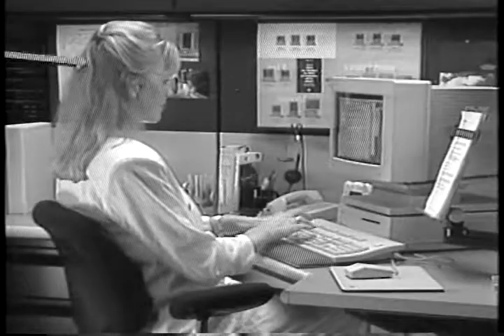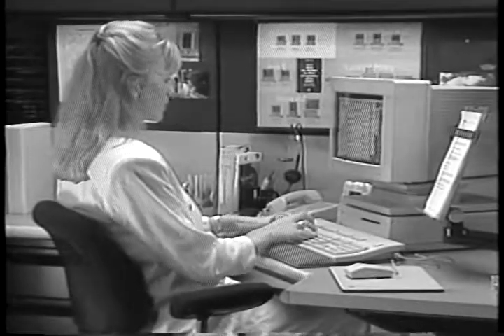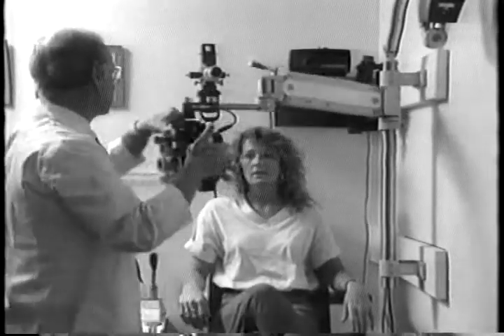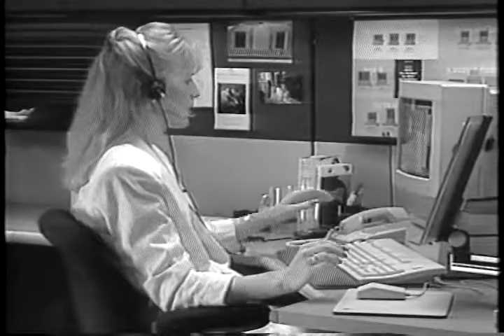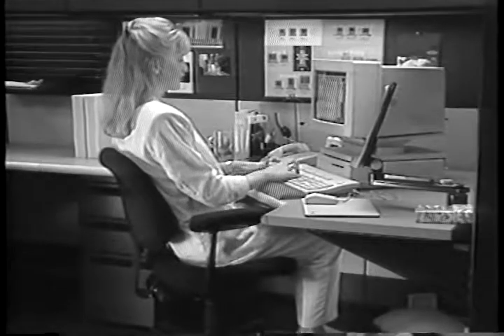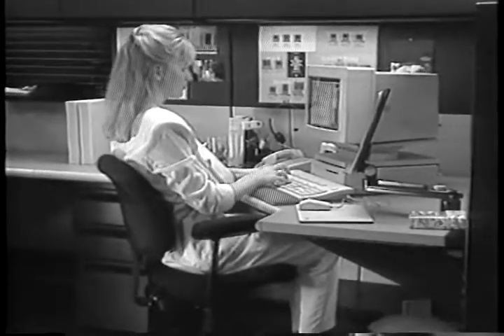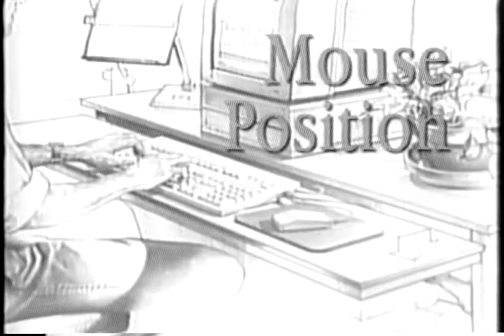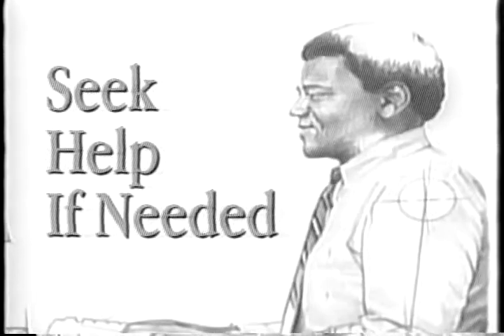Ergonomics - Creating a healthy work environment Part 2/2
User Group Connection - Ergonomics - Creating a healthy work environment - Mac World, Boston, 4 August 1993.